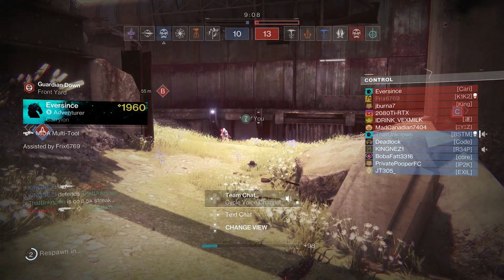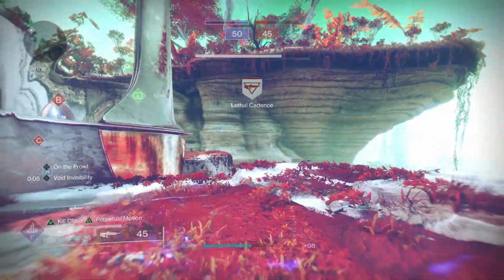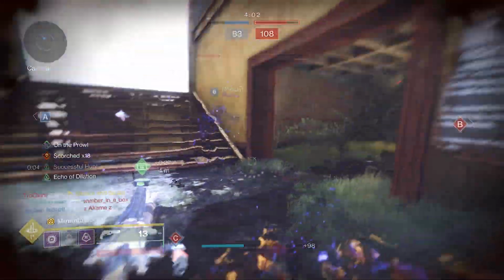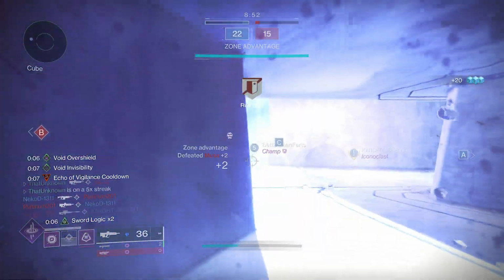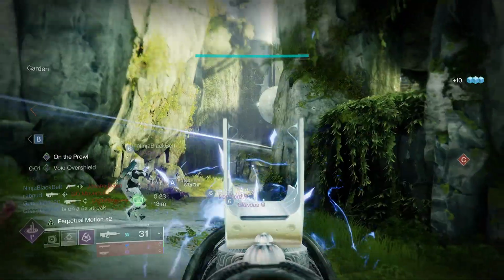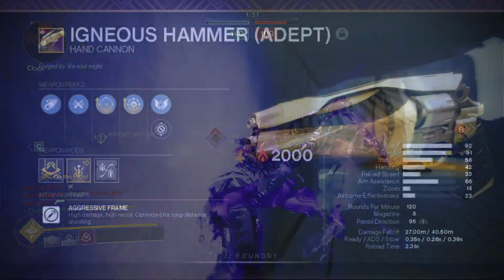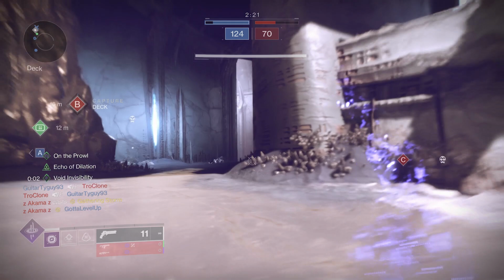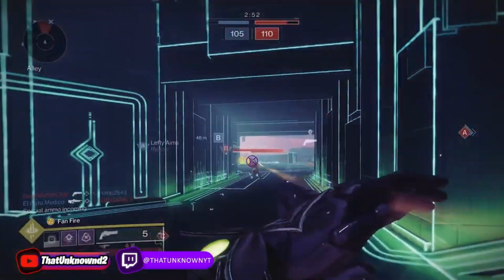The TOP 10 PVP WEAPONS In Heresy And How To Get (META PVP Weapons Tier List 2025 Destiny 2)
Today we are looking at the best pvp weapons. now that heresy is in full effect and the trials rework approaches. what are the best weapons for pvp and  what should you be using in the cruicble and trials? find out in todays video about the 10 best pvp weapons in destiny 2.

Chapters :

1:12 - 3:10 - weapon 10
3:10 - 4:25  -weapon 9
4:25 - 6:26 - weapon 8
6:26 - 7:36 - weapon 7
7:36 - 9:33 - weapon 6
9:33 - 10:44 - weapon 5
10:44 - 12:00 - weapon 4
12:00 - 13:16 - weapon 3
13:16 - 14:52 - weapon 2
14:52  - 17:01 - weapon 1